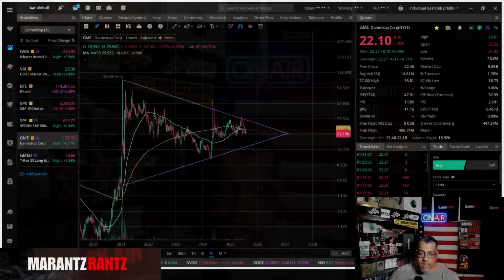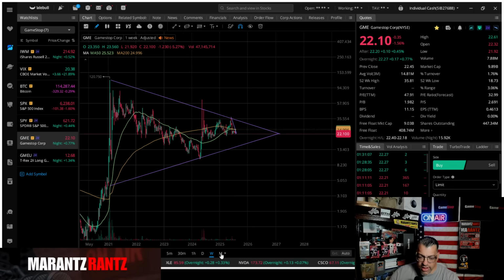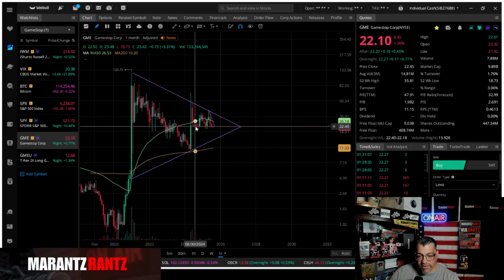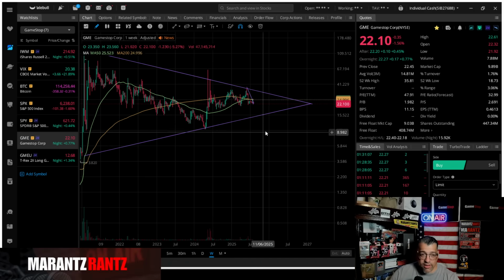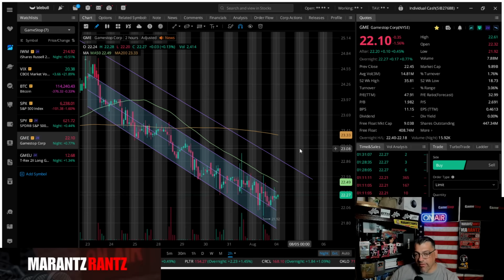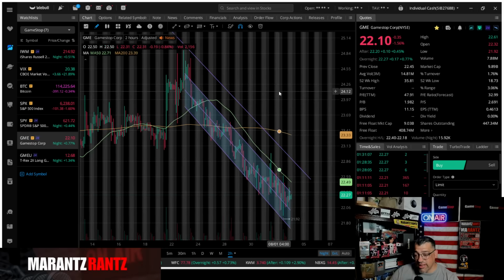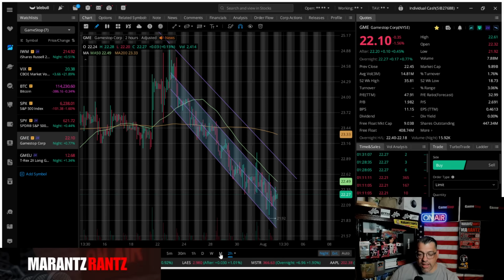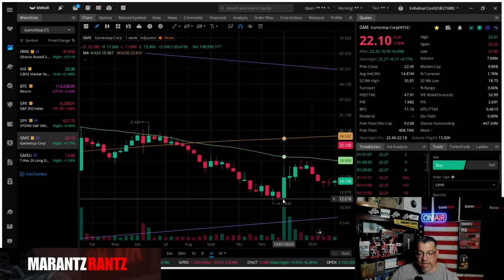GameStop Stock - TA for the week